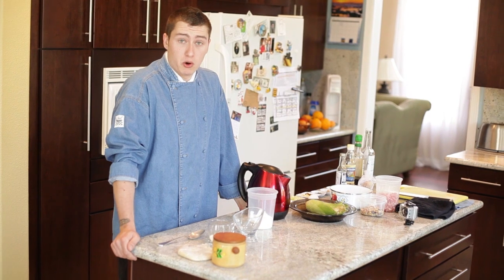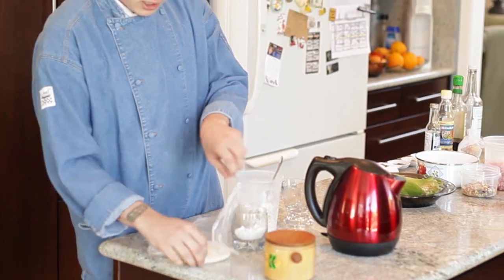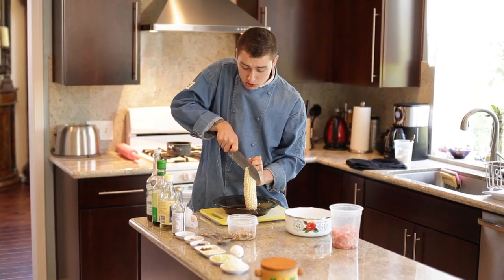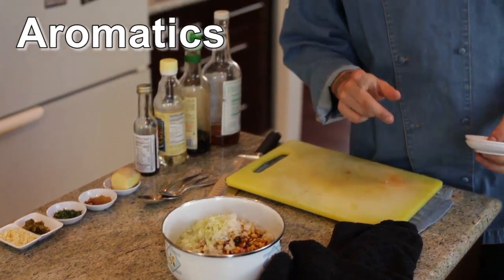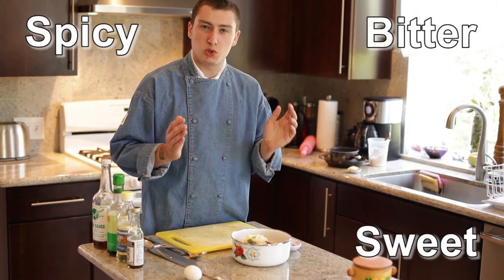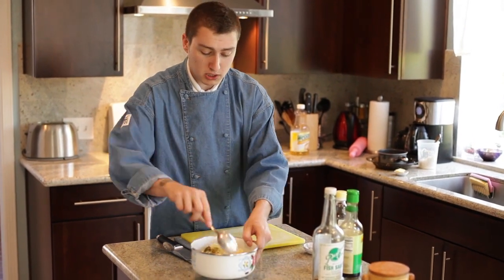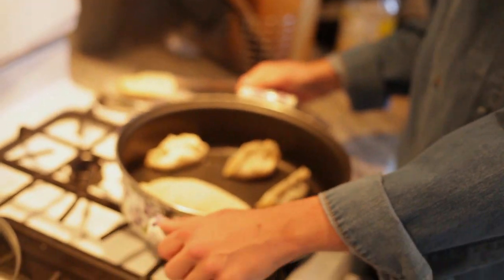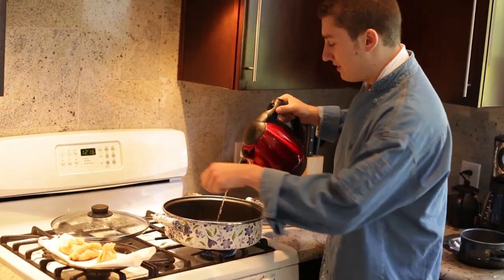Cooking with Castro Valley, Episode 3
Welcome to the third 'Cooking With Castro Valley' show.

In this episode, Igor Breyman, a culinary student at the Art Institute of San Francisco, treats us to an exciting course of roasted corn pot stickers. Better known as Gyoza. Enjoy this feast for the eyes as Breyman peppers the show with intersting insights into Asian cooking secrets and shares quick tips for you to use at home on your own masterpieces.

Direct Sales Carpet One
Floor & Home